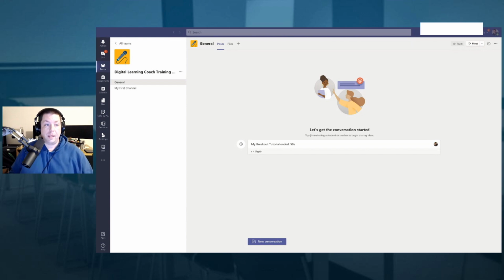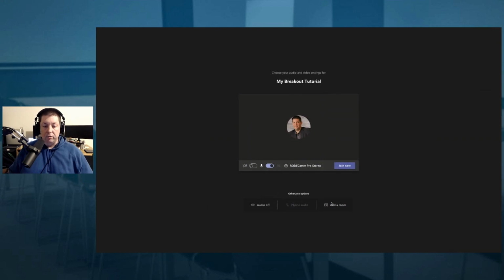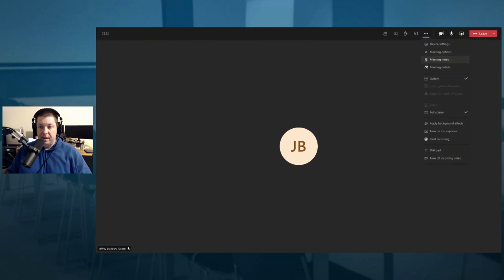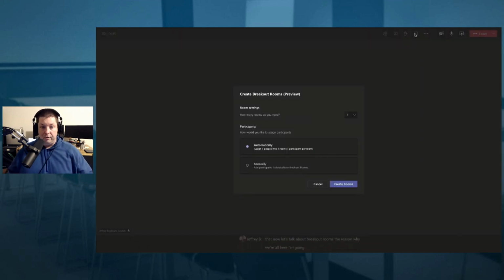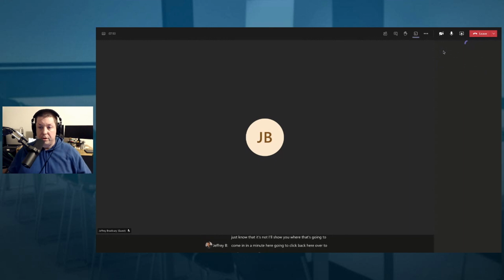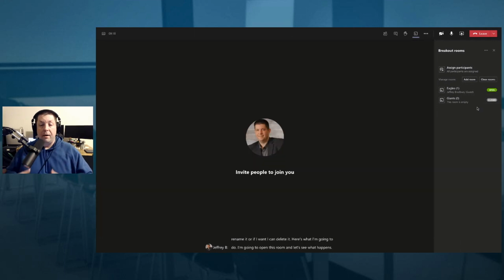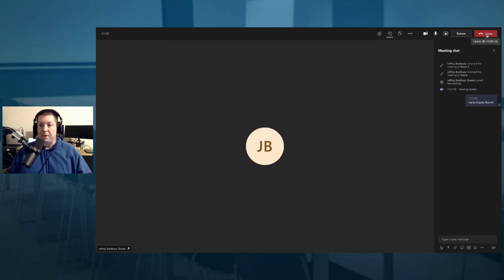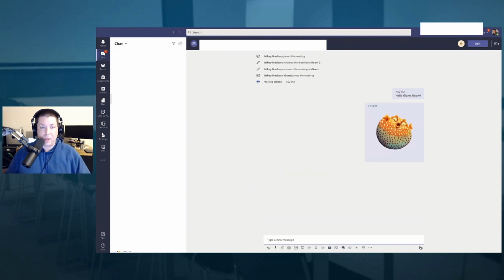Microsoft Teams Breakout Rooms: A Complete Tutorial For Safe and Secure Digital Meetings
In this step by step tutorial, we walk you through the new Microsoft Teams Breakout Rooms features and share with you a complete tutorial on how to create a safe and secure digital learning environment.  Learn how to create, rename, secure, and successfully send your students into Breakout Rooms using our Chapter Navigation below.

00:00 - Start
00:58 - Microsoft Teams Demo
01:27 - Updating Your Teams Version and Settings
02:25 - Starting a Microsoft Teams Meeting
02:52 - Device Settings for Teams Meetings
03:43 - Participants Menu Features
04:32 - Pinning / Spotlight Settings
04:53 - General Participant Settings and Attendance Tracking
05:15 - Teams Meeting Chat
06:01 - Device Settings
06:15 - Security Settings for Teams Meetings
07:41 - Meeting Notes
08:17 - Background Blur and Images
08:31 - Live Captions
08:53 - Meeting Recordings
09:22 - Microsoft Teams Breakout Rooms
10:00 - Breakout Room Settings
10:47 - Assigning Students to Breakout Rooms
11:07 - Renaming Breakout Rooms
11:24 - Opening Breakout Rooms
11:56 - Closing Breakout Rooms
12:20 - Moving Students Between Breakout Rooms
13:06 - Entering Teams Breakout Rooms
14:19 - Moving from Breakout Room into Main Meeting Room
14:44 - Leave Meeting vs End Meeting
15:17 - Breakout Rooms Chat Boxes After the Meeting